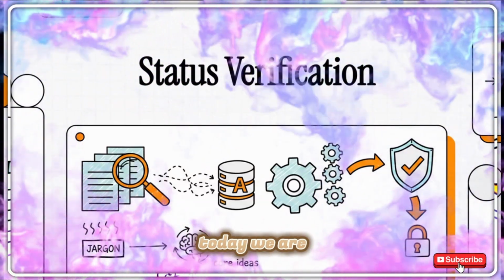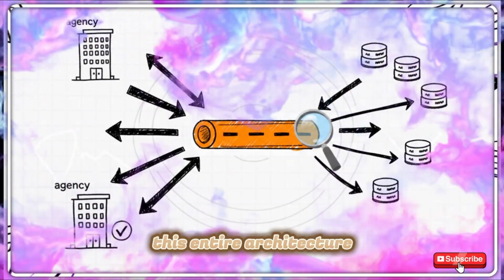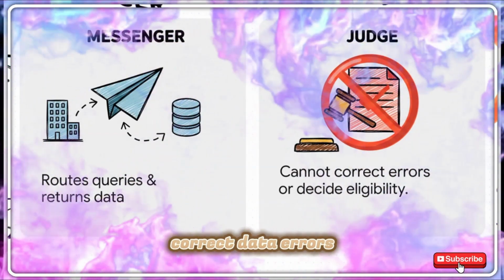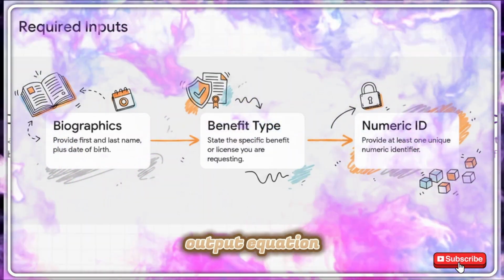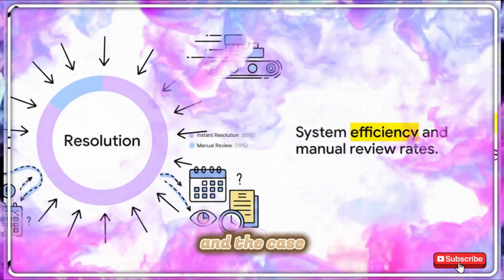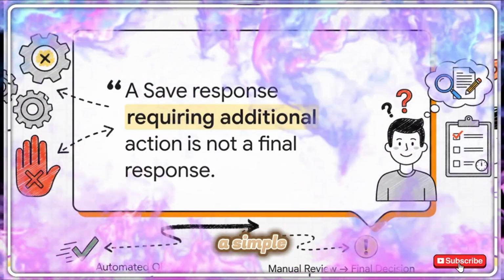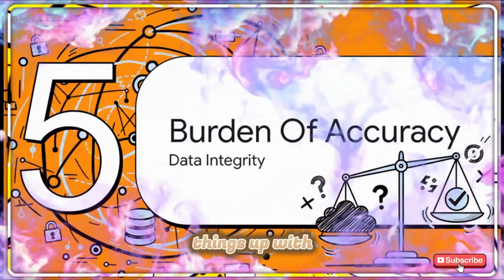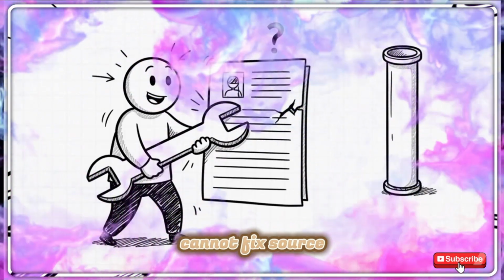Government Verification System EXPOSED: The Hidden Architecture Nobody Tells You About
Discover the hidden truth behind government verification systems and why your applications might be getting silently delayed without any explanation. In this deep-dive analysis, we break down a recently published anonymous expert report that exposes the real architecture of digital verification infrastructure—revealing why this system acts only as a messenger, not a judge, and how a seemingly small 15% anomaly rate can trap your case in bureaucratic limbo for days or even weeks while you wait helplessly.
Most taxpayers naturally assume these platforms are massive, all-powerful government databases that store every citizen record and make final decisions about benefit eligibility. This fundamental assumption is completely wrong, and it is quietly costing millions of people precious time, unnecessary stress, and lost opportunities. This video reveals the exact three-part input sequence required to trigger flawless automatic routing, the critical semantic difference between seeing "under review" versus "return to agency" on your tracking screen, and why data errors at the external source can never, under any circumstances, be corrected by the verification channel itself. Whether you are navigating federal benefit applications, inter-agency background checks, immigration status queries, professional licensing verification, or tax record matching, understanding these invisible mechanical rules gives you a massive procedural advantage that almost no applicant knows exists.
⏱️ TIMESTAMPS / CHAPTERS
00:00 Intro — The Hidden Architecture Behind Digital Verification
01:45 Part 1 — Verification Channel Function: Why It's NOT a Database
04:30 Part 2 — Query Mechanism Initiation: The Exact Input Sequence That Triggers Automation
07:15 Part 3 — Anomalies & Manual Review: Inside the 15% Bottleneck
11:00 Part 4 — Monitoring Interface Mechanics: Why Your Tracking Number Must Match Exactly
14:20 Part 5 — Accuracy Burden: Why YOU Must Fix Source Data Before Querying
17:45 Conclusion — Who Really Holds the Power in Bureaucratic Verification?
🔑 KEY TAKEAWAYS FROM THIS REPORT
• Government verification channels are strictly routing mechanisms, NOT monolithic databases—they store absolutely zero individual records and possess no authority to correct errors or determine final benefit eligibility.
• Successful auto-verification demands a strict, zero-tolerance input sequence: current biographic information, the specific benefit type requested, and at least one unique numeric identifier.
• Systemic efficiency hack: Providing multiple unique identifiers (for example, an entry number plus a receipt number) creates redundant search paths across external databases, mathematically increasing the probability of rapid matching and significantly shortening resolution time.
• The 85/15 split: 85% of cases resolve automatically within 3–5 seconds, but 15% encounter data anomalies and are immediately routed to manual review queues measured exclusively in federal business days—excluding weekends and holidays entirely.
• Procedural safeguard: A response requiring additional processing is NOT a final response and cannot legally be used to deny a benefit. "Under review" is a system limitation, not a rejection.
• Tracking interface mechanics are identity-blind. The public monitoring tool matches the exact numeric query string submitted by the agency, not your personal identity. If the agency used Identifier A and you search with Identifier B, you will get a mismatch even if both identifiers legally belong to you.
• The data accuracy burden falls 100% on the applicant. Because the channel is merely an intermediary, it is structurally incapable of fixing source errors. You must update records directly with the originating agency BEFORE initiating any verification query.
👇 TAKE ACTION
If this breakdown helped you understand why your case is stuck, smash the LIKE button and SUBSCRIBE with notifications on—we publish hidden system architecture breakdowns every week that mainstream sources completely ignore. How long did it take, and what finally fixed it?

Suggested next video: “Speed Up Federal Verifications: 7 Proven Tactics.”